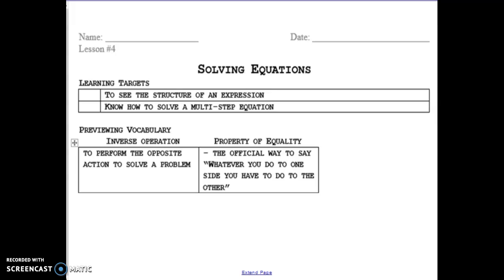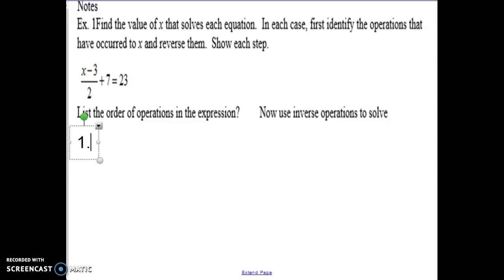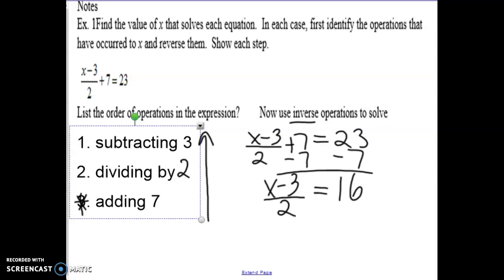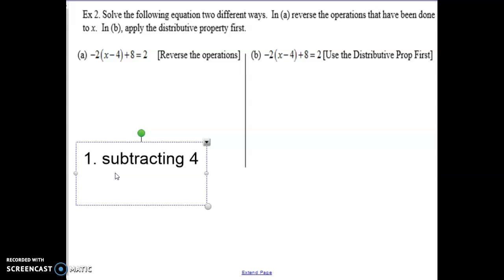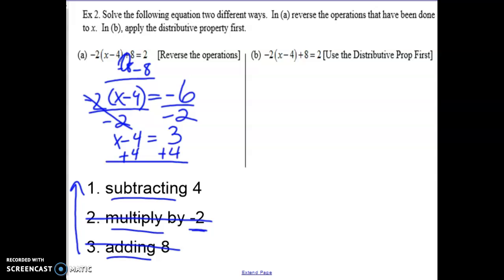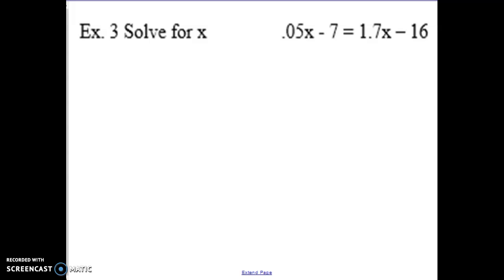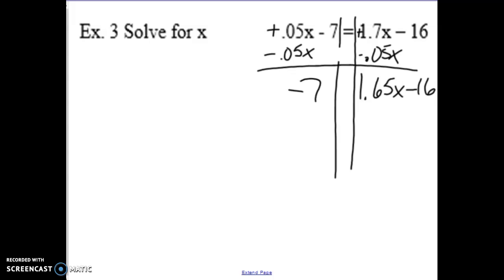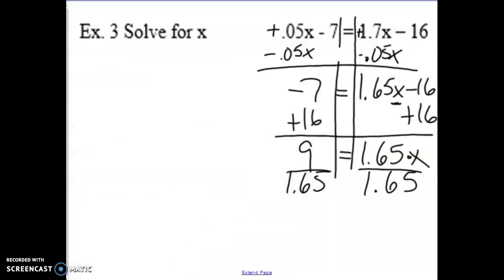Lesson #4 Solving equations